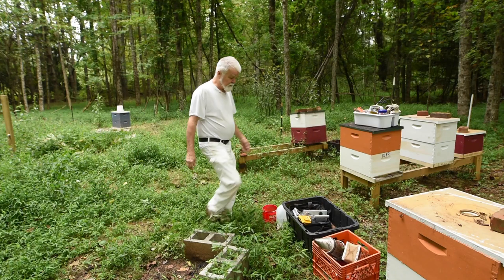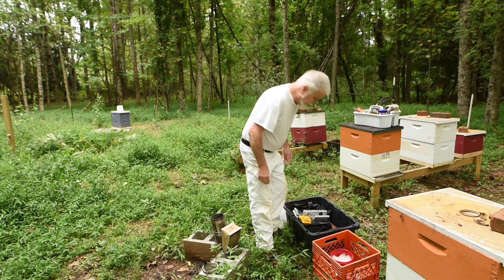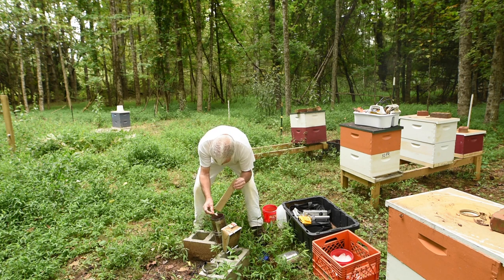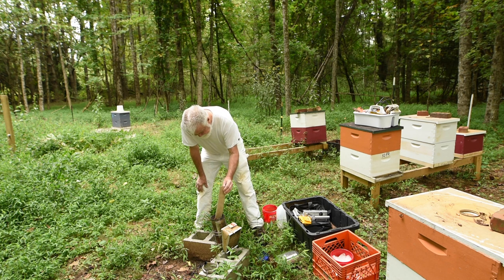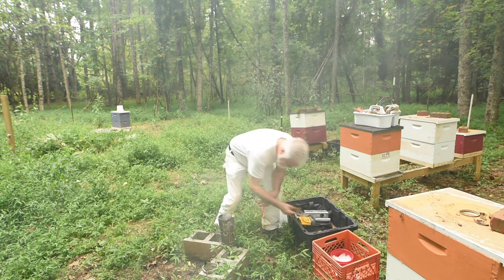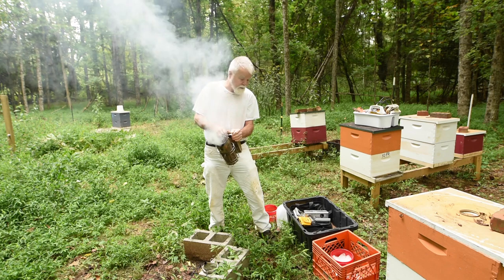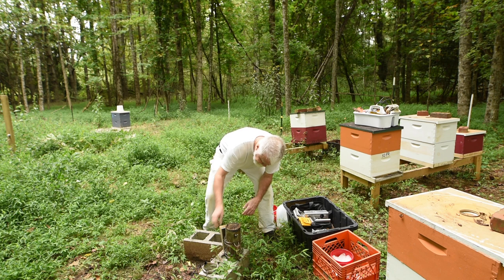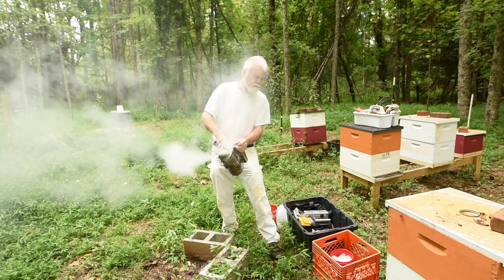Beekeeper's Smoker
Honeybees think the beehive is on fire when the beekeeper adds smoke into the beehive. As a means of protection they gorge themselves with honey. This makes them much more docile to work with. They become more concerned with the perceived house fire and less concerned with the beekeeper.
A smoker is not that hard to keep lit but, in this video there are a few things that make it easier.
This video shows just one way to do it. There are many more, just ask any beekeeper for starting your smoker tips. Most are are willing to help you get yours started.